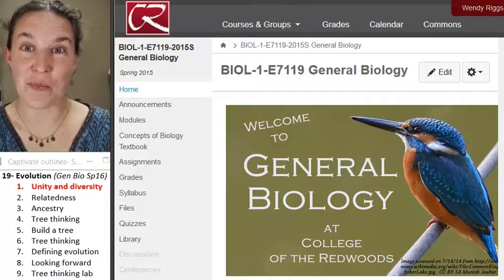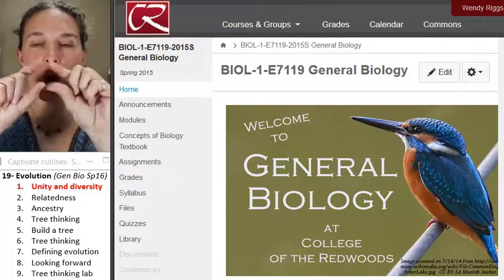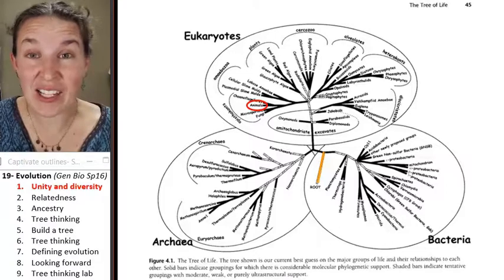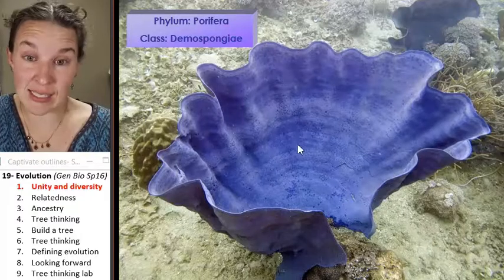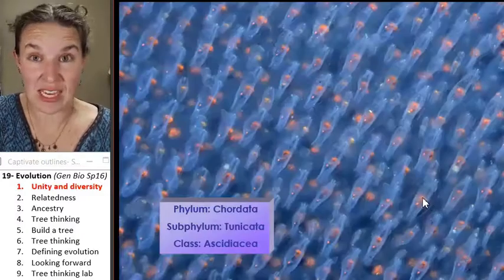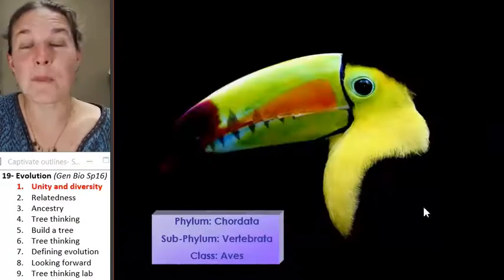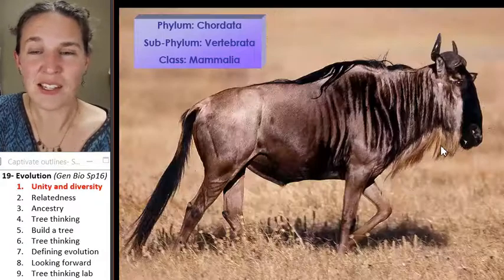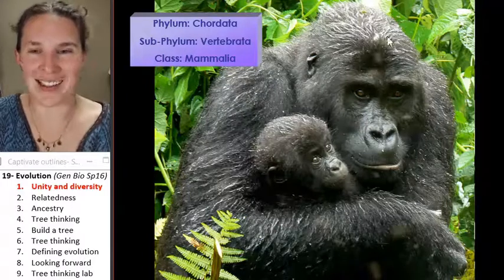Evolution 1- Unity and diversity